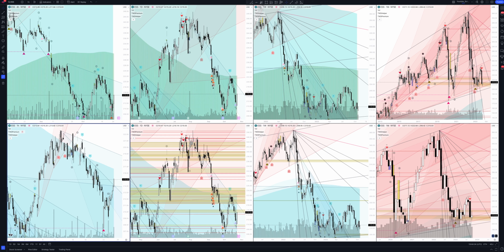ESSEX PROPERTY TRUST, INC price forecast, (Essex Property REIT) analysis today and 2024 | Essex Prop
In this video you will see a complete overview and professional analytics of Essex Property REIT on all time intervals, and also learn how to buy or sell ESSEX PROPERTY TRUST, INC today and next week. Considering that we are analyzing monthly timeframes for ESS, this will help you make forecasts for any time interval. Whether you are a trader starting from scratch or an investment enthusiast, this video will definitely give you a complete understanding of the market situation.

If you are interested in the Essex Property REIT price forecast for today and tomorrow, see the ESSEX PROPERTY TRUST, INC analytics on the hourly interval.
If you are a trader and you are interested in the price forecast Essex Property REIT for the day, look at the analytics ESSEX PROPERTY TRUST, INC on the daily timeframe.
If you are an investor and you need a price forecast Essex Property Trust Inc for a week, look at the analytics ESSEX PROPERTY TRUST, INC on a weekly interval.
If you are a professional investor and you are interested in the Essex Property Trust Inc price forecast for 2023, see the ESS analysis on a monthly interval.

All analytics are done using the professional trading indicator The Waved™ Premium. In it you will find trading signals for ESSEX PROPERTY TRUST, INC, VSA analysis Essex Property Trust Inc, technical analysis ESS, divergence signals for ESS, review of trading patterns. And you will find out whether the price will goes up or down in the near future. Essex Property Trust, Inc. operates as a real estate investment trust. It engages in the ownership, operation, management, acquisition, development, and redevelopment of predominantly apartment communities. The company was founded by George M. Marcus in 1971 and is headquartered in San Mateo, CA.